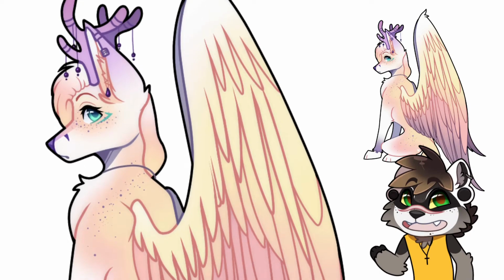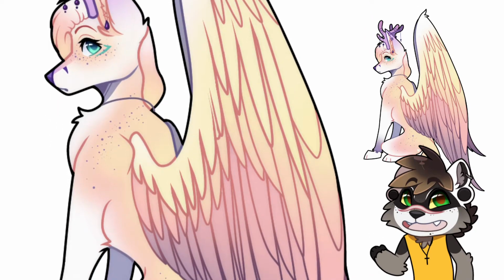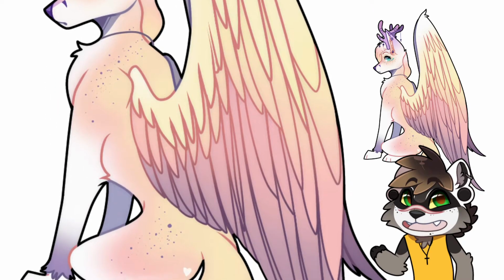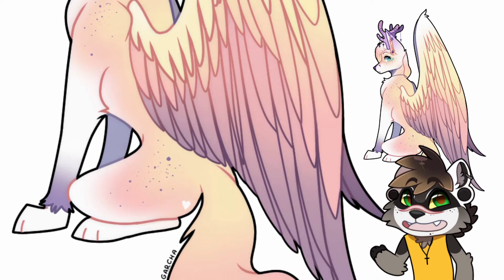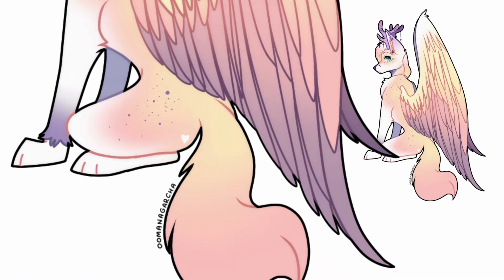Character design: Complexity // Redesigning your OCs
Let me know what you guys would like to see more of on this channel and I hope to catch you in the next vid~!